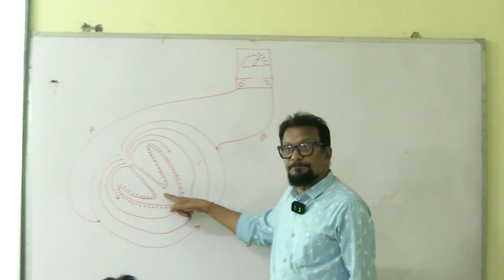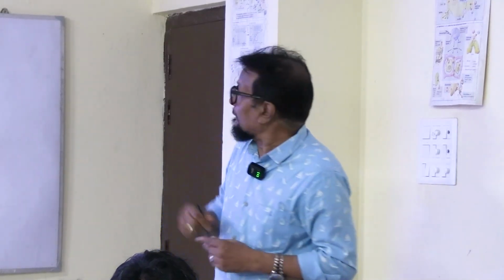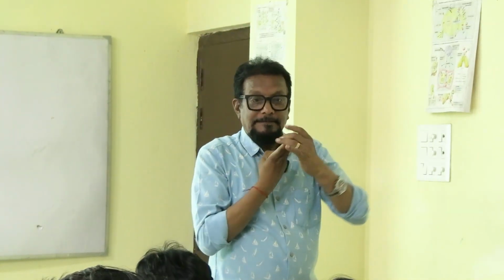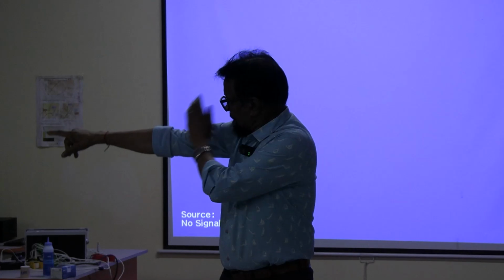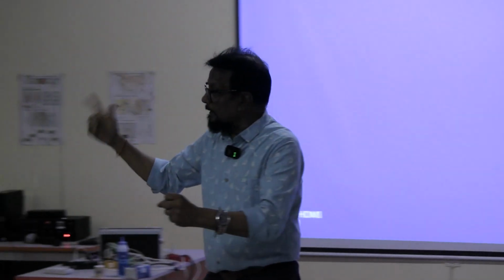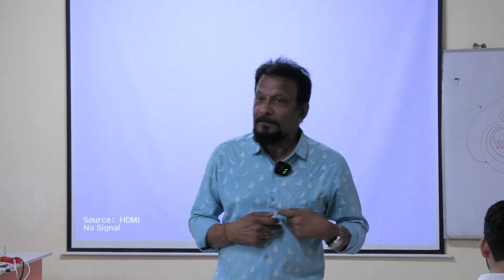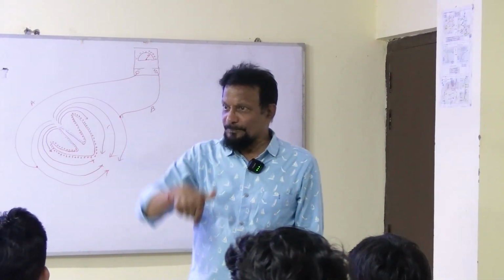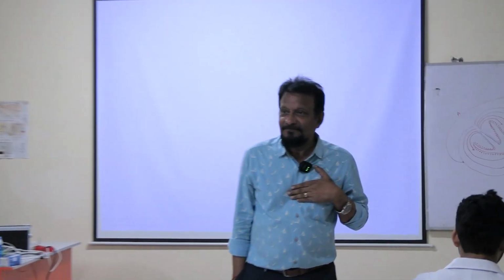Lecture On Electrocardiography (ECG) Explained: Heart's Electrical Activity, Leads, Waves | MBBS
This video provides a comprehensive explanation of electrocardiography (ECG), defining it as a technique used to record the electrical activities of the heart from the body surface [01:08]. Learn how the heart produces an electrical current that originates in the SA node and spreads throughout the heart, traveling to the AV node, then through the septum and apex, and finally spreading towards the ventricle base [01:21].

Understand the mechanism behind ECG recording: as the cardiac impulse travels and causes depolarization, it creates an electrical field that transmits throughout the body, allowing it to be measured on the skin surface using a galvanometer [04:12].

The video clarifies key terminology: the machine used for recording is called an electroc cardiograph [10:31], and the resulting graph is the electroc cardiogram [10:44].

Explore the different lead systems used in electrocardiography to capture the heart's electrical signals from various angles:

Bipolar leads: Utilizing three leads (Lead I, Lead II, and Lead III) connected to the right arm, left arm, and left leg [13:14].
Unipolar leads: Including augmented limb leads (AVR, AVL, AVF) and precordial or chest leads [17:53].
Precordial leads (V1-V6): Placed on the chest to survey the heart's electrical activity from different positions [22:53].
Learn how to interpret the wave complexes (PQRST) seen on ECG recordings and how they can vary with the lead system used [33:38]. Understand that waves can be positive (appearing above the baseline) or negative (appearing below the baseline) [34:33].

The video explains how to take measurements on ECG paper to analyze heart function:

Amplitude: The height of the wave, measured in millivolts [35:36].
Duration: The time taken from the beginning to the end of a wave [36:47].
Segment: The period between the end of one wave and the start of another [37:58].
Interval: A specific period of time encompassing one or more waves and segments [37:04].
Discover the various clinical uses of ECG, including determining heart rate and rhythm [41:23], diagnosing arrhythmias [41:33], identifying myocardial ischemia or infarction [41:56], detecting heart enlargement [43:10], assessing the effects of ion changes (particularly potassium) [44:35], and determining the heart's electrical axis [44:57]. The video also mentions a limitation of ECG: it cannot directly diagnose valvular diseases [43:20].

Real Class room Demonstration/Lecture On: (PHYSIOLOGY) OBTAIN RELEVANT HISTORY AND CONDUCT CORRECT GENERAL AND CLINICAL EXAMINATION OF THE RESPIRATORY SYSTEM IN A NORMAL VOLUNTEER OR SIMULATED ENVIRONMEN